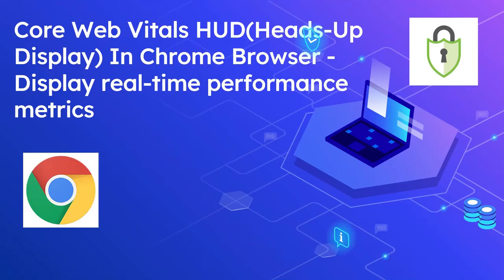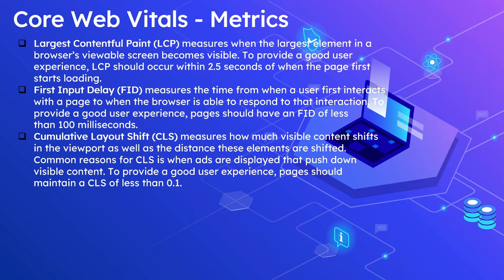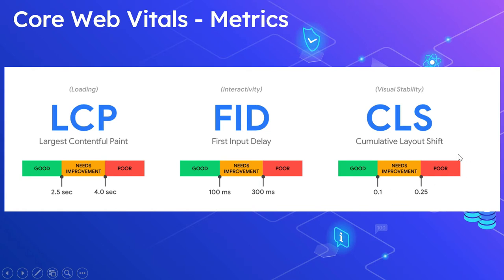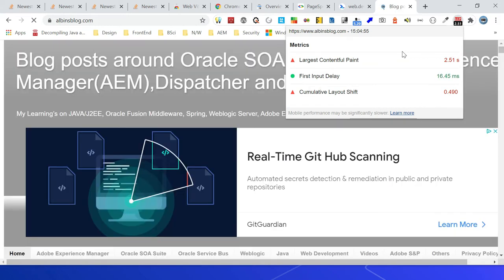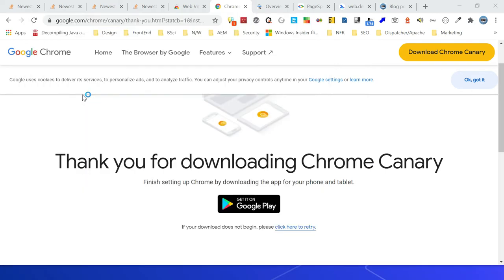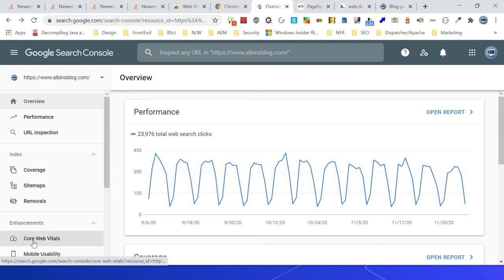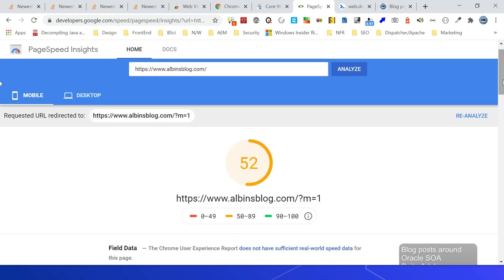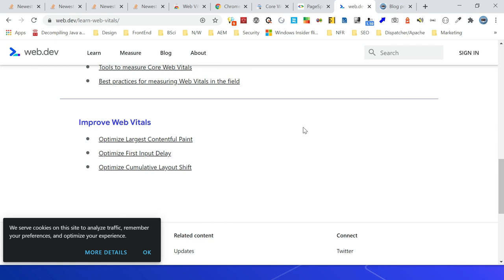Core Web Vitals HUD(Heads-Up Display) In Chrome Browser - Display real-time performance metrics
The Google Core Web Vitals measures a webpage’s performance and user experience metrics that are needed to offer a good user experience when browsing a website.

Largest Contentful Paint (LCP) measures when the largest element in a browser’s viewable screen becomes visible. To provide a good user experience, LCP should occur within 2.5 seconds of when the page first starts loading.
First Input Delay (FID) measures the time from when a user first interacts with a page to when the browser is able to respond to that interaction. To provide a good user experience, pages should have an FID of less than 100 milliseconds.
Cumulative Layout Shift (CLS) measures how much visible content shifts in the viewport as well as the distance these elements are shifted. Common reasons for CLS is when ads are displayed that push down visible content. To provide a good user experience, pages should maintain a CLS of less than 0.1.

Currently, the Web Vitals plugin should be added to measure these metrics

Google is now planning to enable this as a built-in feature without adding the additional plugin, built-in HUD(Heads-Up Display) that will display the real-time performance metrics while accessing the web page

The experiment feature is already enabled in Google Canary build - Developer build, the HUD flag should be enabled to use this feature, also introduced new metrics called ADF

ADF is a smoothness metric that measures the GPU and rendering performance of a webpage. The lower the ADF, the smoother the page will be, while higher dropped frames will cause “jank,” or stuttering and choppiness, when using the webpage.

The Core Web Vitals metrics can be also accessed through Google Search Console.

If required the Java Library wrapper or direct Java Script can be used for measuring the metrics.

Google may consider these metrics in 2021 for ranking the websites, better to address the issues and enhance the score for better ranking.

The Core Web vitals along with the HUD is a nice feature to measure and address the performance issues for better page ranking.